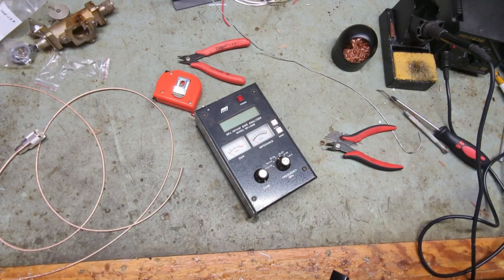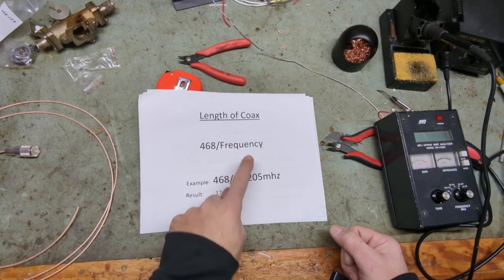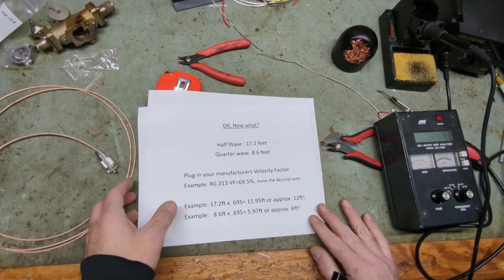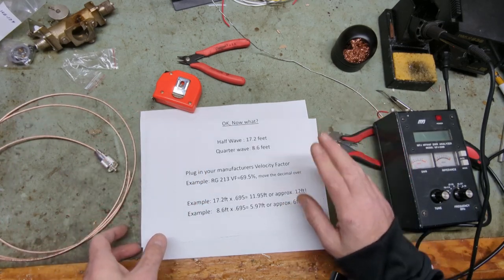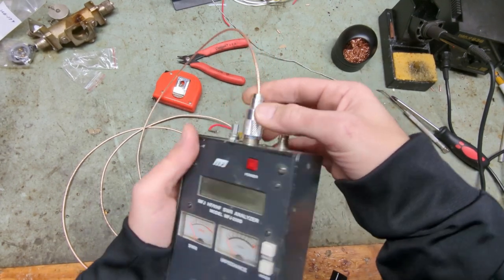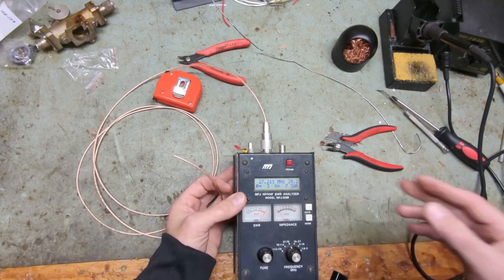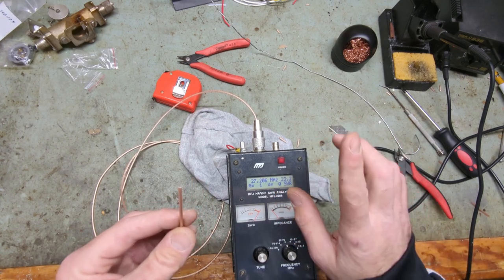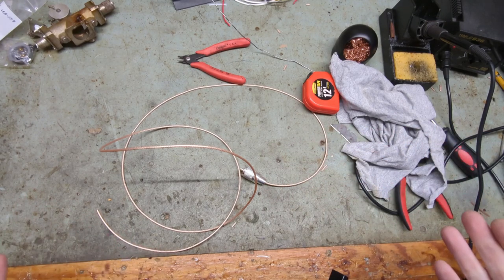How To cut your coax to nulls or coax tuning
Not a lengthy discussion here. You found this video because you want to cut your coax so the jumpers are invisible in your system.
The same rules apply to longer lengths as well for instance if you wanted to cut a huge length to go to your antenna, just do the math to calculate it in a full wave,

Simple, to the point, enjoy your how to...